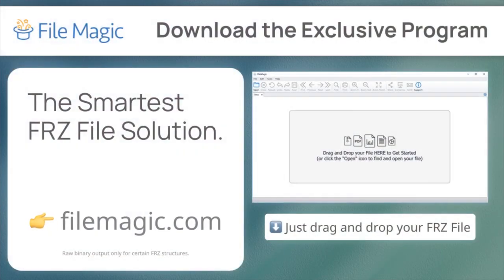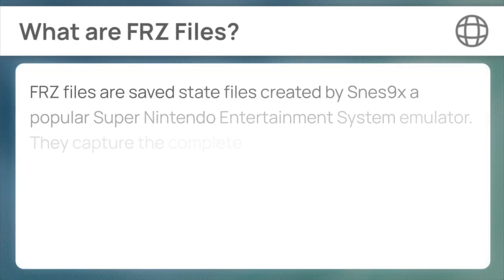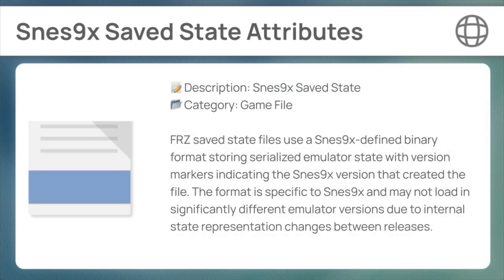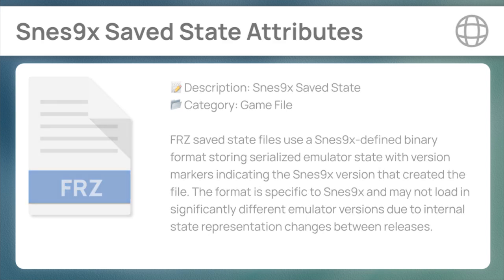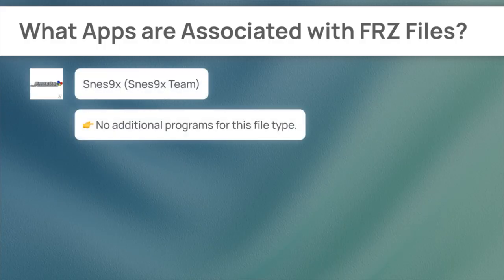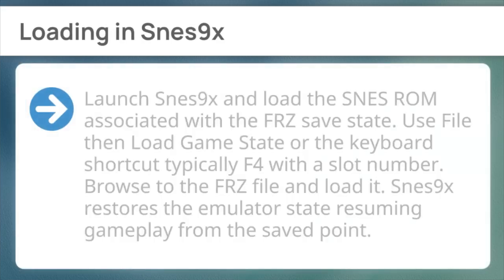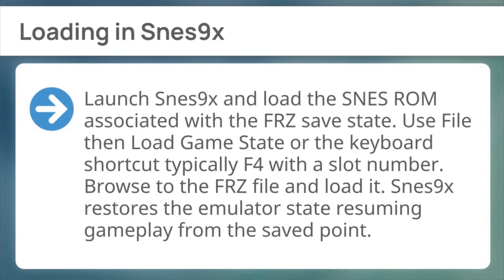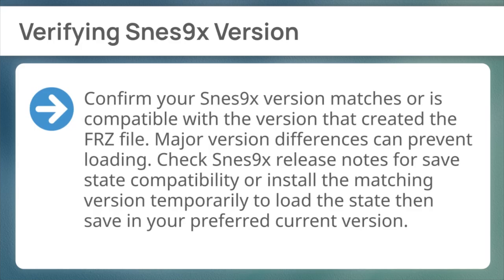How to Open FRZ Files (Snes9x Saved State)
Stuck with Snes9x Saved State that won't launch? I'll demonstrate the best way to open and repair FRZ files on Windows, including a universal viewer solution.

FRZ files are saved state files created by Snes9x a popular Super Nintendo Entertainment System emulator. They capture the complete emulator state including CPU registers RAM contents PPU state and audio state at the moment of saving enabling players to resume gameplay from any point during a SNES game session.

FRZ saved state files use a Snes9x-defined binary format storing serialized emulator state with version markers indicating the Snes9x version that created the file. The format is specific to Snes9x and may not load in significantly different emulator versions due to internal state representation changes between releases.

▶ File Breakdown:

- Repair broken or incorrect FRZ file associations
- Learn what the FRZ file is and what it’s used for
- Converting Save States
- Match the file with the right FRZ Windows software
- Verifying Snes9x Version
- Troubleshoot Windows errors preventing FRZ access
- Loading in Snes9x
- Discover the background of the FRZ file format

▶ FRZ Compatible Apps:

Snes9x (Snes9x Team)

🛠️ Troubleshooting Steps:

1️⃣ Loading in Snes9x

Launch Snes9x and load the SNES ROM associated with the FRZ save state. Use File then Load Game State or the keyboard shortcut typically F4 with a slot number. Browse to the FRZ file and load it. Snes9x restores the emulator state resuming gameplay from the saved point.

2️⃣ Verifying Snes9x Version

Confirm your Snes9x version matches or is compatible with the version that created the FRZ file. Major version differences can prevent loading. Check Snes9x release notes for save state compatibility or install the matching version temporarily to load the state then save in your preferred current version.

3️⃣ Converting Save States

Some emulator save state converters translate FRZ files between Snes9x versions or to other SNES emulator save formats. Check the Snes9x community forums for conversion utilities. Battery save SRM files for in-game saves are more portable than save states for cross-emulator compatibility.

Timestamps:

00:00 - How to Open FRZ Files
00:27 - Guide to FRZ Files
00:48 - FRZ Format Layout and Structure
01:10 - FRZ Creation Tools
01:27 - How to Open FRZ Files
01:56 - FRZ Solutions
02:55 - Universal Software Methods